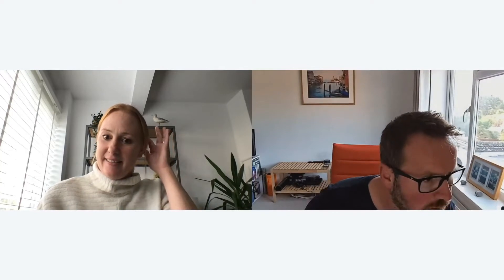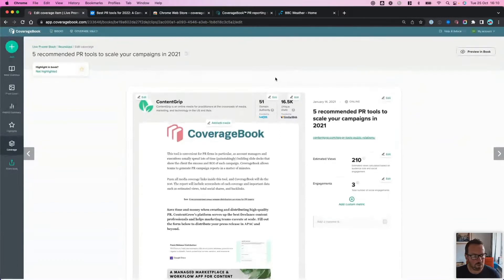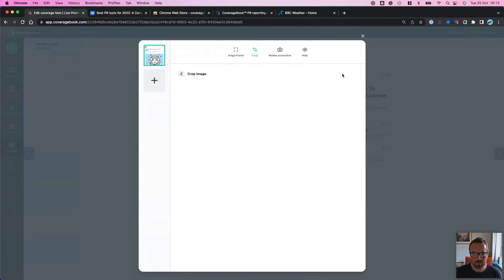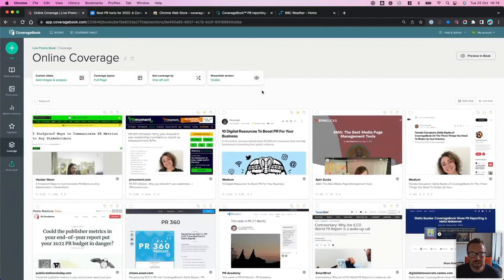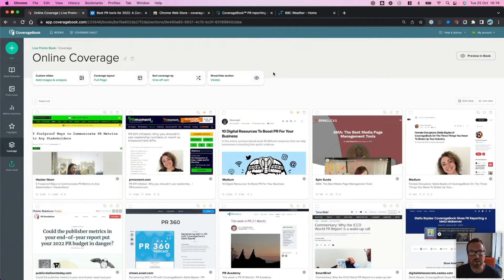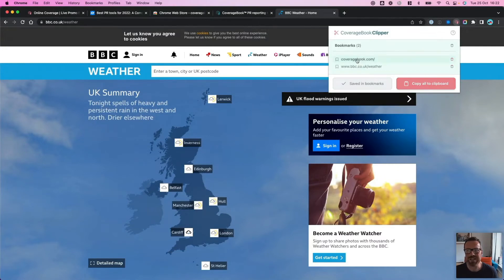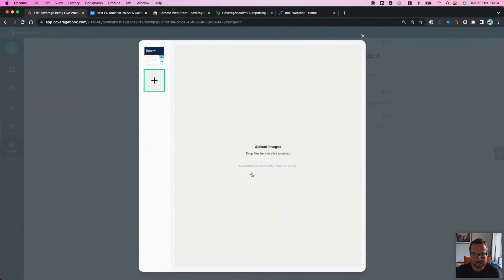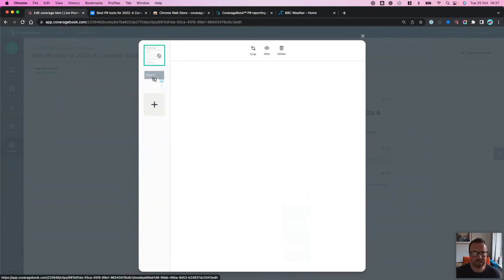CoverageBook webinar - Screenshots and image editing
This webinar is all about Screenshots and image editing! We'll cover:

- The CoverageBook Clipper - remove pop ups and retake screenshots.
- Image Frame - showcase your key mention within your coverage
- The crop feature - tidy up images ready for sharing
- How to manually add your own images

00:00 - Intro
03:25 - Screenshots
05:25 - Setting an Image Frame
06:48 - Cropping screenshots
09:20 - Retaking screenshots
16:40 - Bookmark coverage
17:50 - Adding images manually
22:30 - Hiding images
23:30 - Q&A